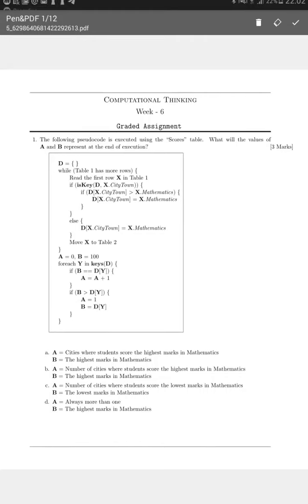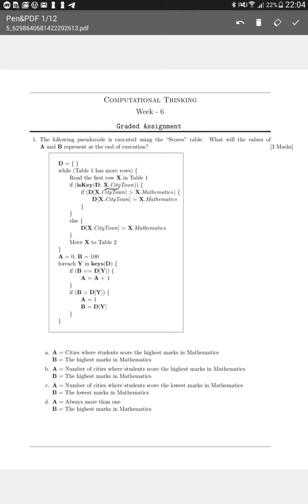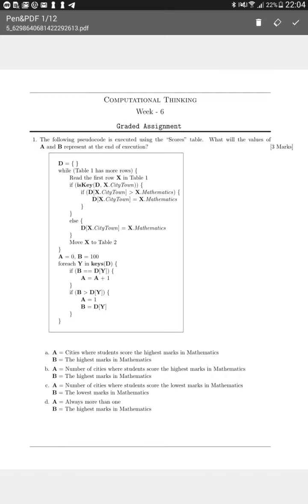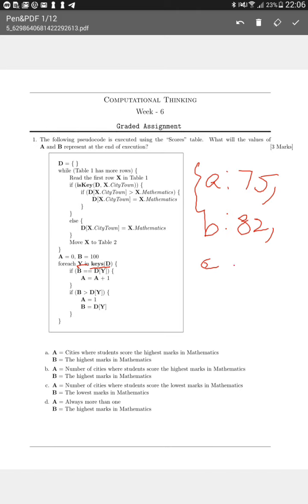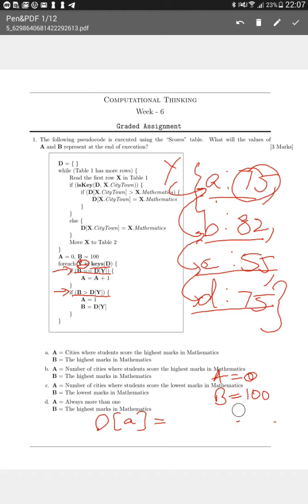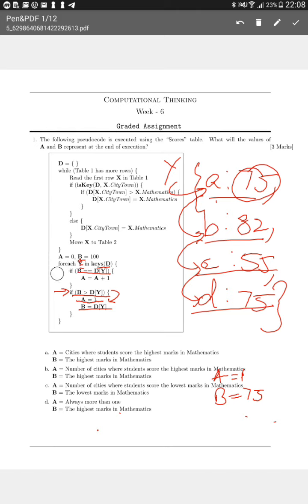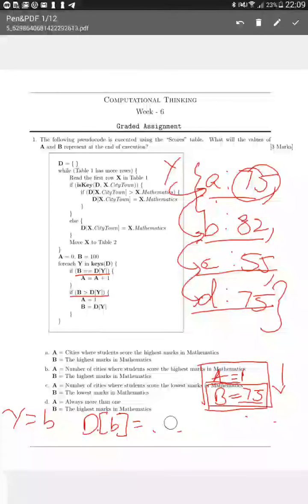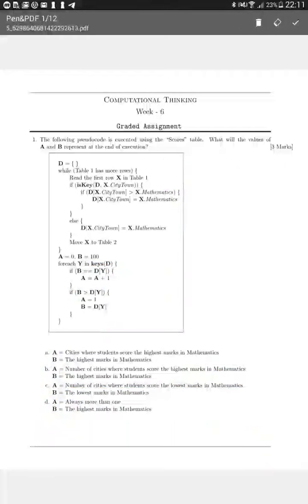IIT MADRAS COMPUTATIONAL THINKING | Graded Assignment Q1 week 8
IITM CT WEEK 8 | IIT MADRAS CT WEEK 8 GRADED ASSIGNMENT |

Coordinate Geometry Book-
Algebra Book-
Play with Graph Book-

Introductory Statistics,by Neil Weiss (Author)-
Computational Thinking: by G Venkatesh, Madhavan Mukund -

English-1 Books.

Logitech HD Webcam-
Logitech Wireless Keyboard and Mouse Combo-
Sony Earphone-